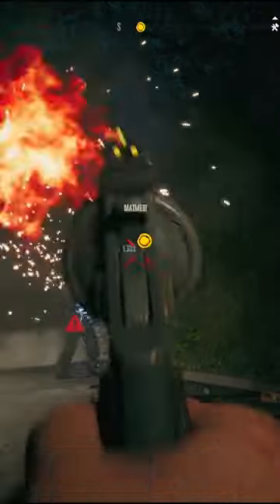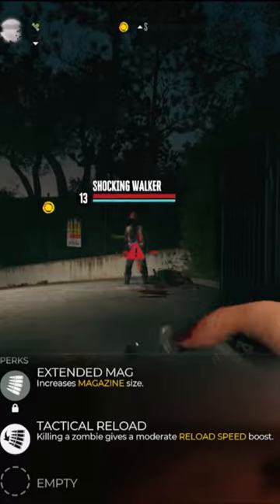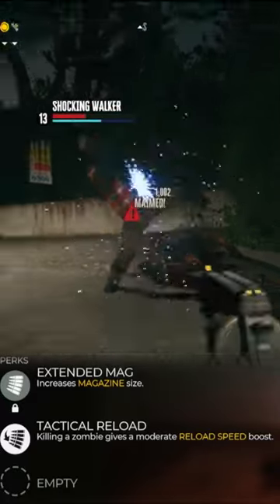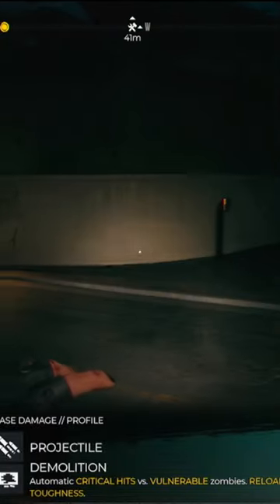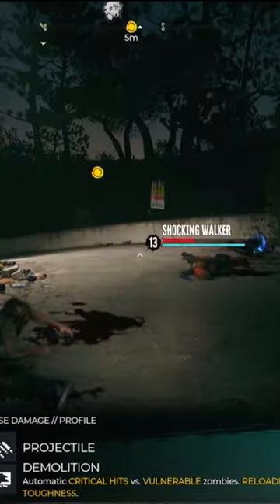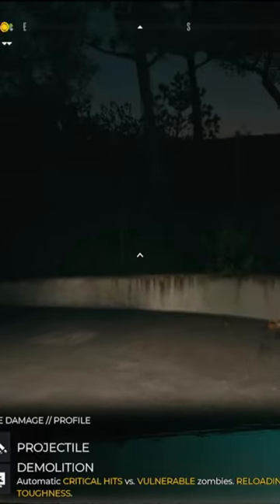Dead Island 2 - Weapons you should use! - Heavy Tactical Revolver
How did Curtis keep this from us?!

Game Passionate, The collaborative gaming channel of Nebiroze and TopShelfToy, we've both been playing games since we were young and we want to share that love for gaming with as many people as we can!

and if you're looking for great music to accompany your work I highly suggest giving them a visit!
--- here is our link if you want to support us and help us reach Ambassador!